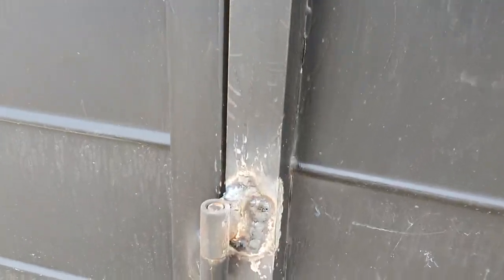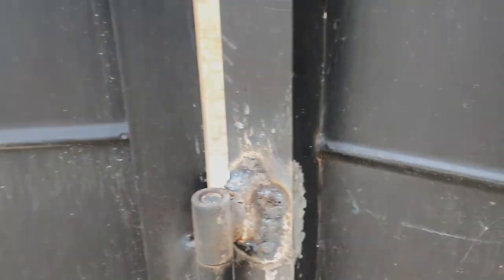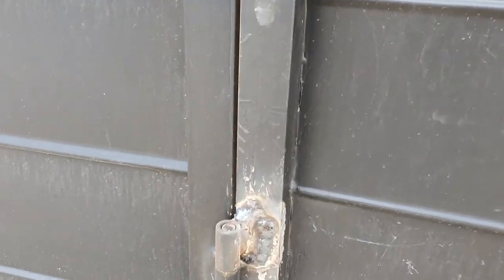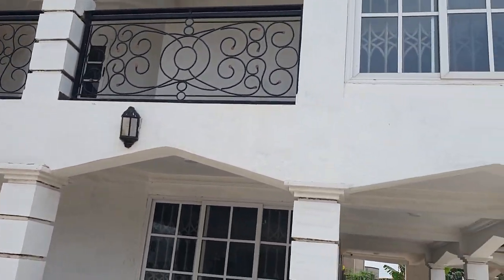Welding repair of the balustrades and gate | Building a house in Ghana 🇬🇭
We got the welders to come and repair the gate which had a crack by the bottom hinge and metal balustrades around the house as these had become loose and weakened over the years.

In all your endeavours remember to trust God... Have Patience and believe for it! 🙏🏽